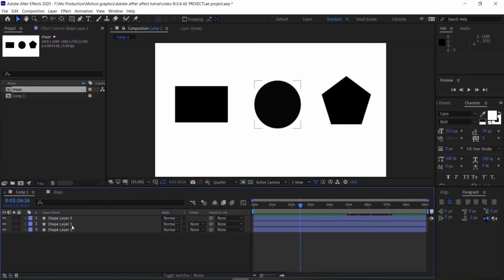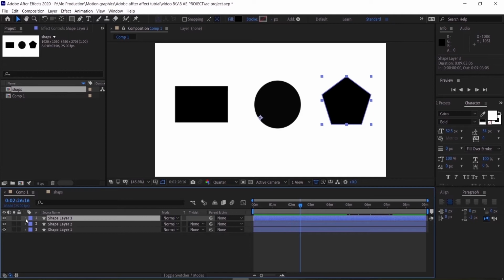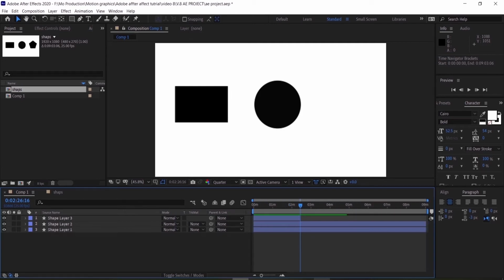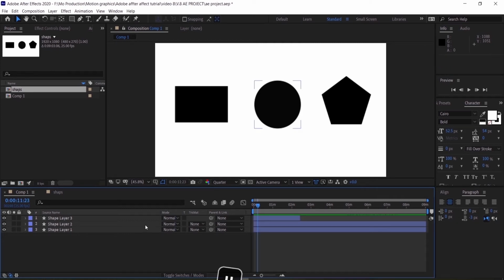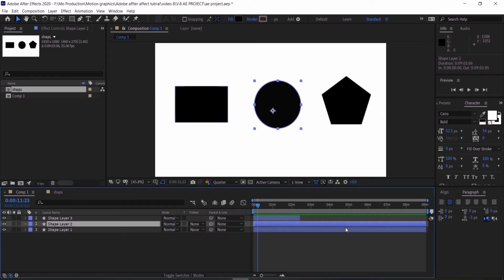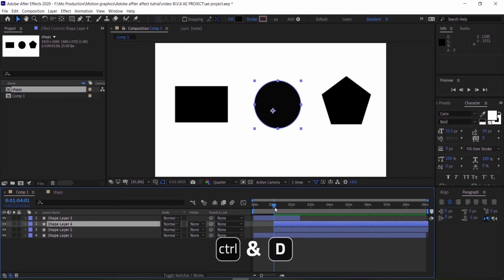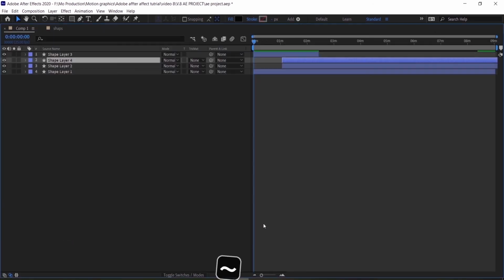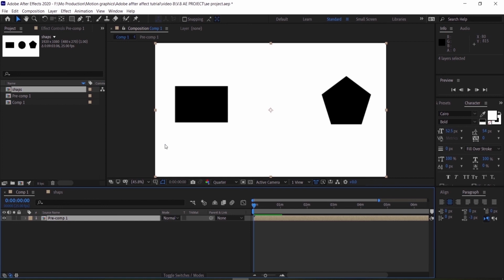10 Essential Keyboard Shortcuts in Adobe After Effects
in this video, you will learn the most important shortcuts in adobe after Effects that will help you to be faster in editing.